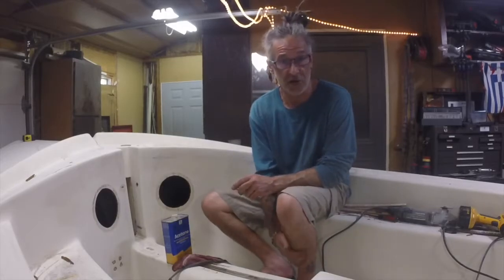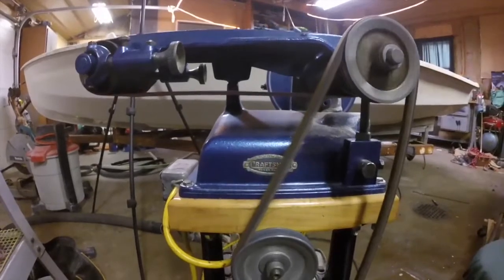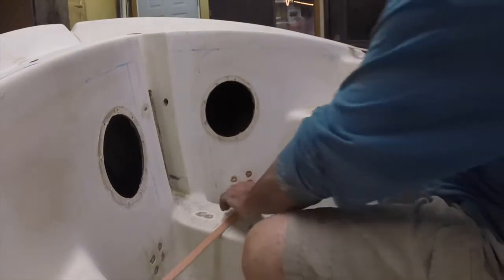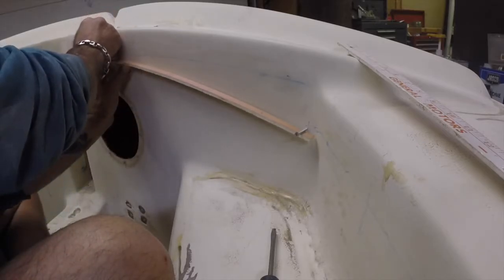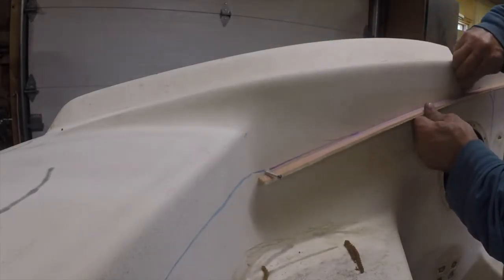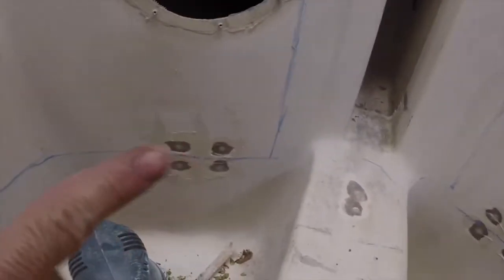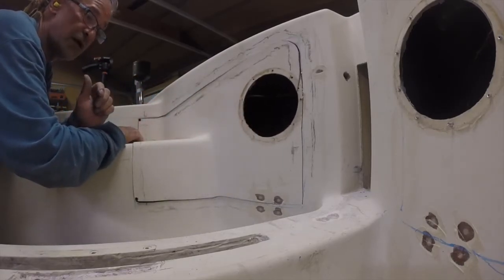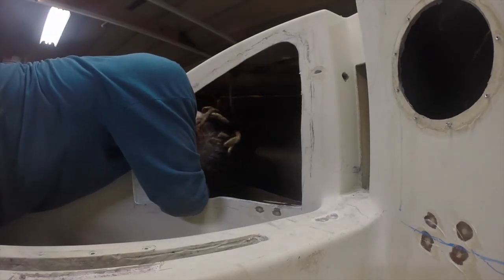HUGE HOLEs in my BOAT !!!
Just a boaty update, and huge holes in the main bulkhead.